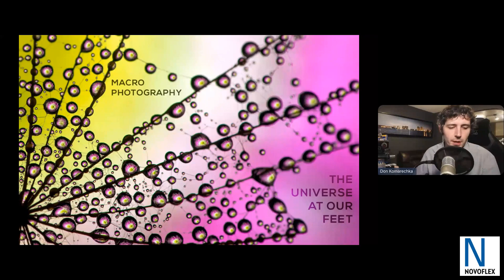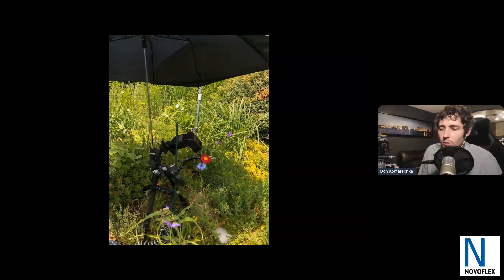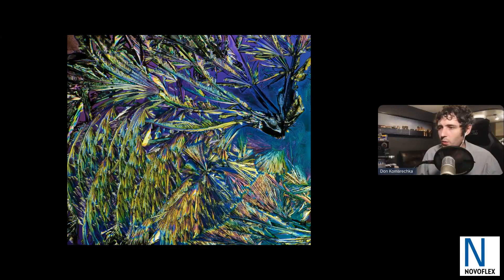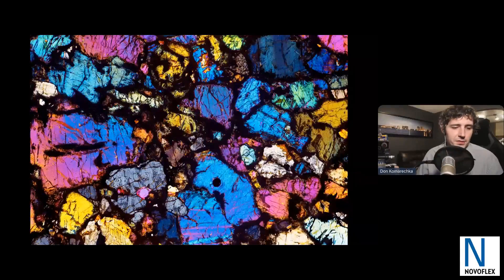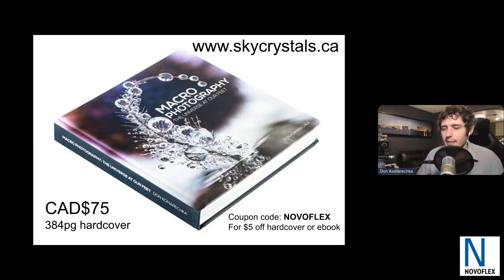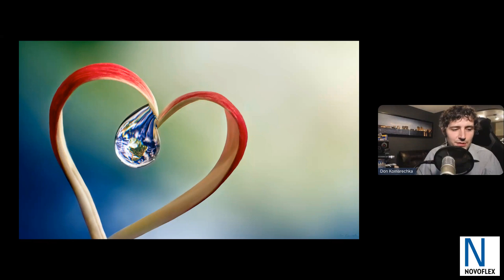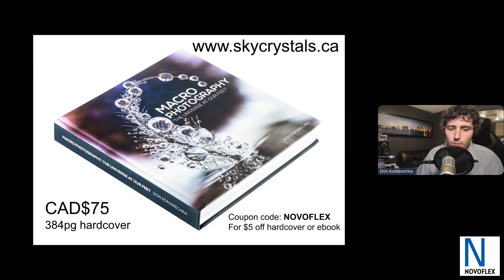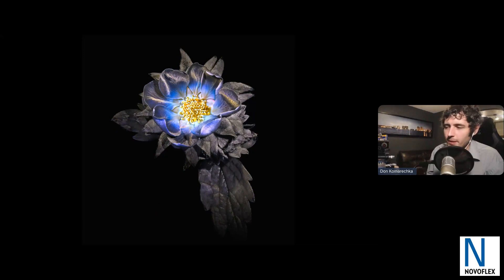Macro Photography: The Universe at Our Feet with Don Komarechka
Macro photographers play by a different rulebook. Not only are the technical challenges more prominent, but so too are the creative opportunities. This talk aims to explore many elements of macro photography from composition to staging, various subjects you might never have considered, and how to handle the mistakes you make along the way as a critical component in your success.

There is an entire universe at our feet to explore and we're only limited by our curiosity. Making mistakes and reveling in the resulting puzzles is a necessary part of the process, and leads to many "what if?" moments that advance our creativity beyond our previous boundaries. From simple quick tips to comprehensive examples, this presentation aims to inspire you to pick up your camera and explore your own backyard.

Agenda
Staging scenes and controlling chaos
Exploring the Unknown
Overcoming challenges
Reveling in Mistakes

Don Komarechka is a nature, macro and landscape photographer located in Barrie, Ontario, Canada. From auroras to pollen, insects to infrared, much of Don’s photographic adventures reveal a deeper understanding of how the universe works. Exploring the world that we cannot see with our own eyes has been a common thread in Don’s career as a professional photographer.

Don teaches workshops in the areas of nature and macro photography, as well as photographic editing and creative compositions. “Photography is about sharing your unique view of the world with others – without using words. Helping others accomplish the same goal is extremely rewarding. I like to see the world through my camera in ways I normally cannot see with my own eyes. Seeing the world beyond vision is a gift that photography gives me.”

Don’s first mass-produced book, Sky Crystals: Unraveling the Mysteries of Snowflakes shows his attention to detail and desire to understand the world around him. He has been featured in an episode of The Nature of Things with David Suzuki. A 2017 limited-edition one ounce pure silver $20 coin produced by the Royal Canadian Mint features one of Don’s snowflake images. His work with snowflakes will also be featured in
Canadian Science and Technology Museum in fall 2017.

Don worked with BBC to create the title footage for the documentary series “Forces of Nature”. Credited as a macro photographer in the Discovery documentary “Mosquito”, his ultraviolet fluorescence imagery and complex focus stacking was used extensively in the film. Contributions have also been made to the upcoming National Geographic series “One Strange Rock”.

Always science-minded but never formally trained, Don uses photography
as a way to explore and understand the world around him. Photographing something unusual or unknown is the perfect excuse to learn something new. Don’s work often pushes up against the technical limitations of modern camera equipment and the physical limitations of light itself.
Glowstick

“Pushing the limits of light while still producing visually stunning images is my passion. If someone is captivated enough to re-evaluate the world around them, I’ve done my job.”

Originally held: Thu, Sep 9, 2021